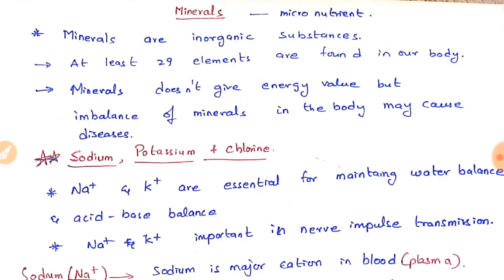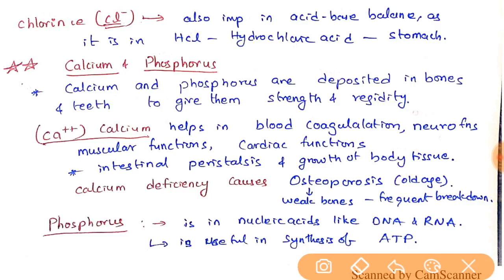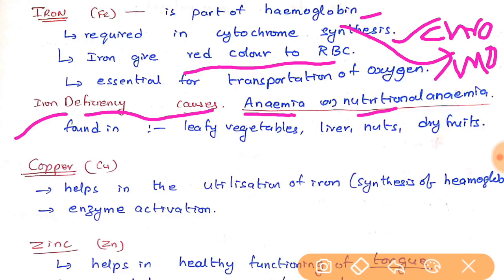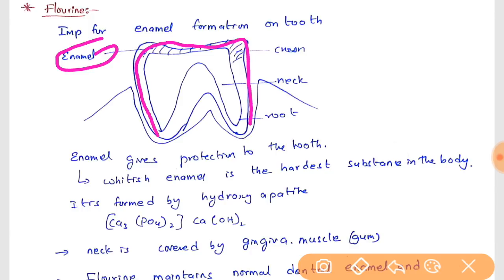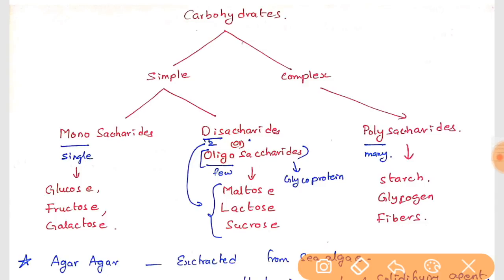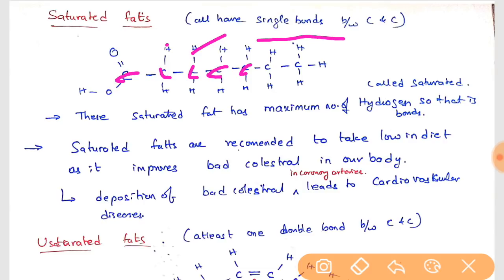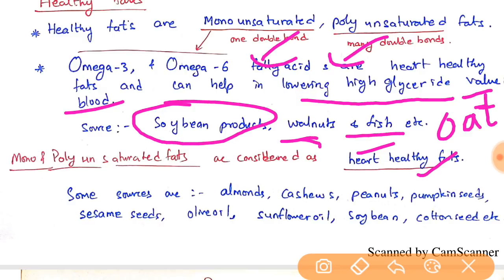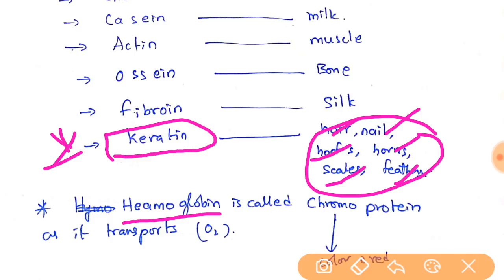General Science classes in English || Biology class || RRB JE 2026/RRB ALP/RRB NTPC/ RRB GROUP D